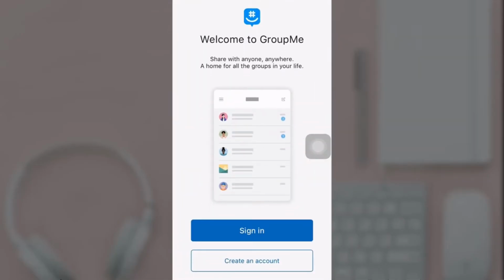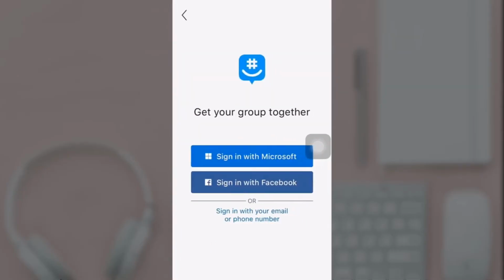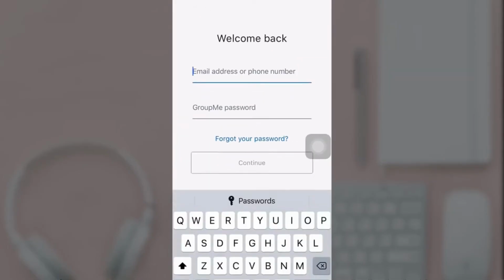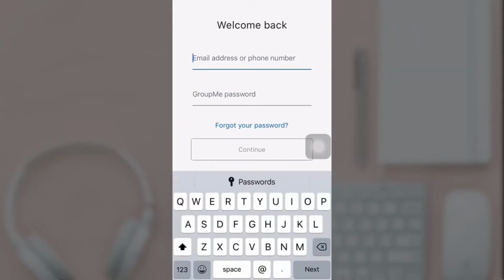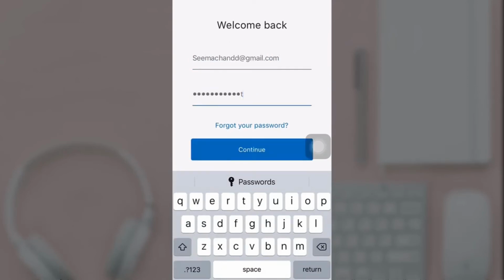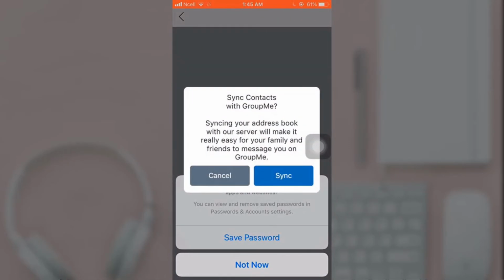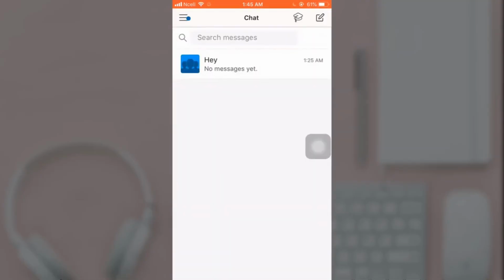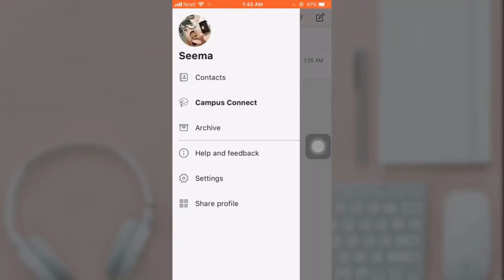Login GroupMe Account: How To Signin GroupMe On Mobile Device 2022?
Login Groupme Account On Mobile App:

This video depicts step by step procedure for Logging in to GroupMe Account from your mobile device.
Watch the video till the end and at the end of the tutorial you will be able to login to groupme app.

0:06 How To Login GroupMe Account On Mobile Device
0:54 Outro